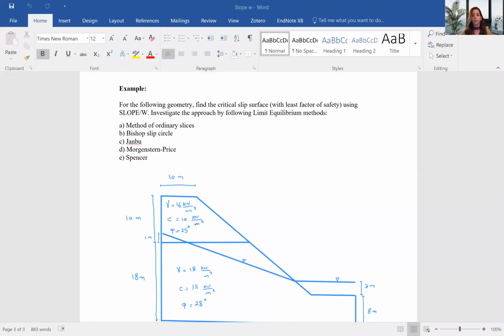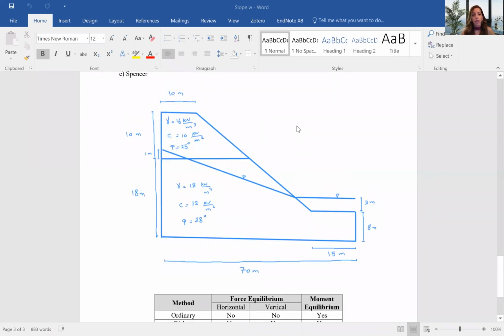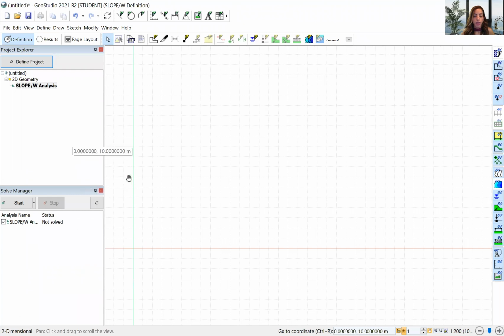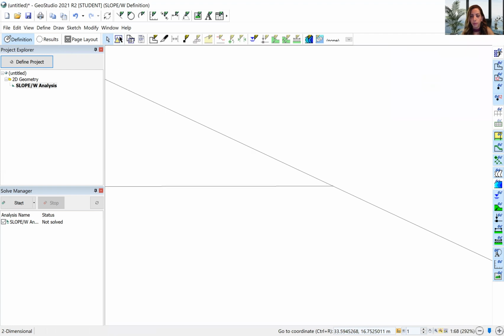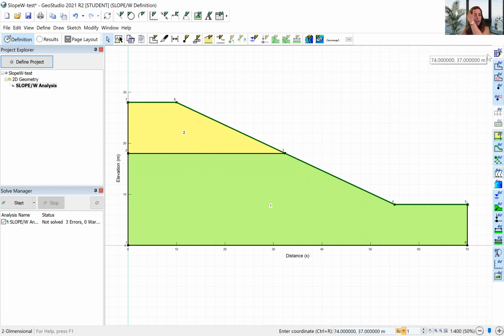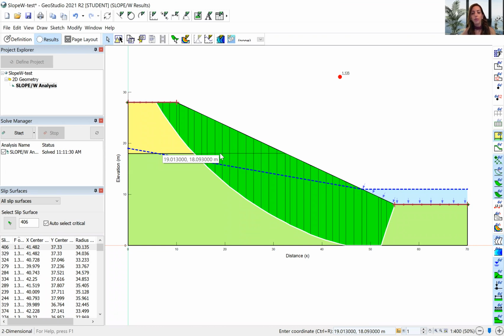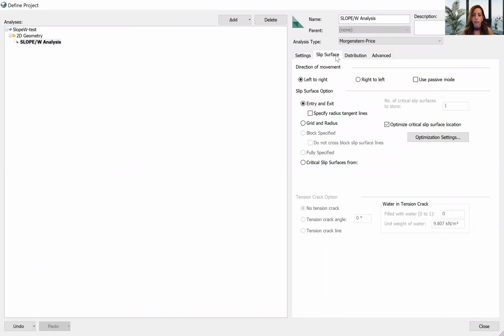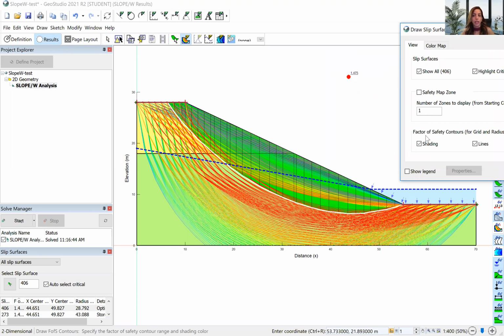SLOPE/W 2021 Tutorial - Different types of slope stability analysis